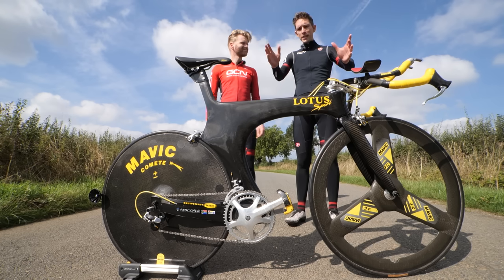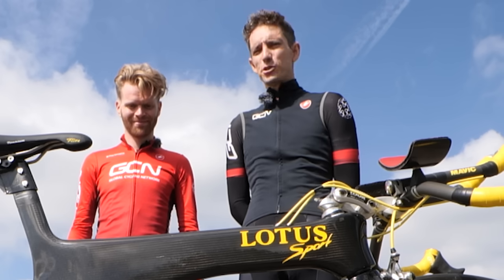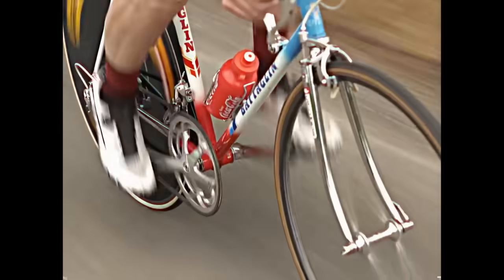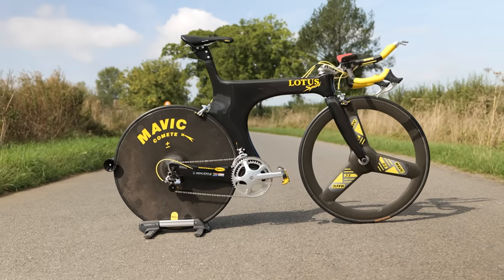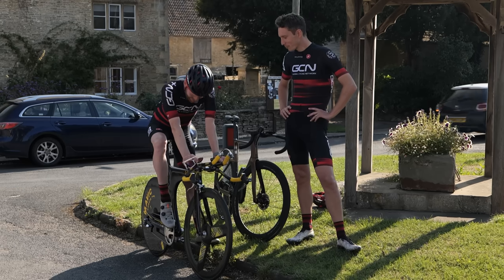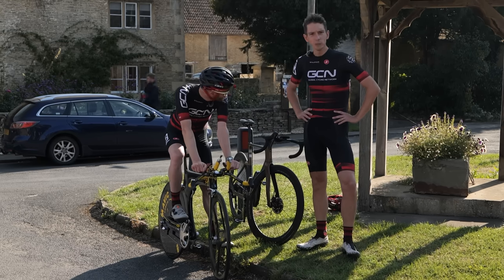Can We Beat A Bike So Fast It Was Banned? | Lotus 110 Vs Modern Superbike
You asked and we listened, and we've got the Lotus 110 timetrial bike made famous by being the the fastest bike ever - so fast that every bike like it was BANNED by the UCI! But is it actually that fast? We pit it against our Superbike to see just how far aero tech has come since the dawn of space-age carbon fibre bikes!

Big thanks to Steve Grimwood for helping this video dream become a reality!

All Wound Up - Tigerblood Jewel
Breathe Again - Crystal Shards
Charcoal Stream - Curved Mirror
Hidden Lines - Ooyy
La La La La LA - Luwaks
Last Odyssey - ELFL
Lost in Your Paradise - Swif7
Mountain Bike Pass By 4 - SFX Producer
Show Me How Good It Can Get - Sarah, the Illstrumentalist
Sunshine Rain - Brendon Moeller
The Urge - Cospe
Torch Swoosh 1 - SFX Producer
Wired - AGST